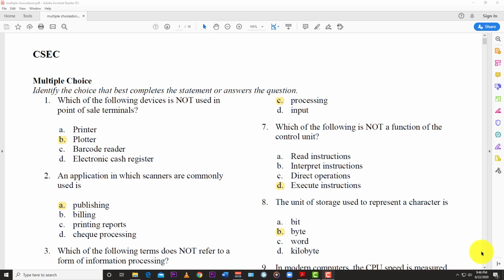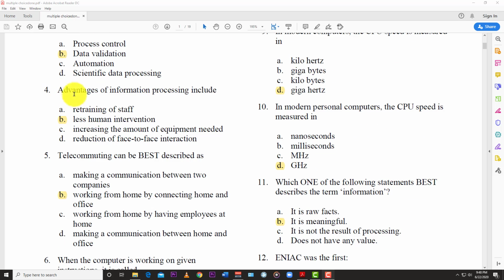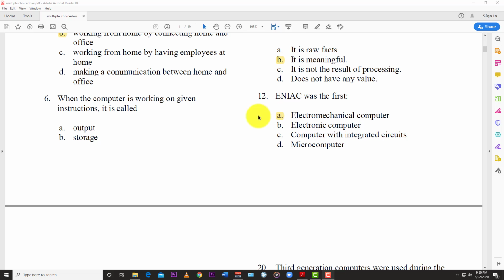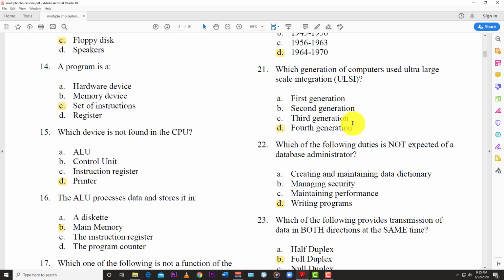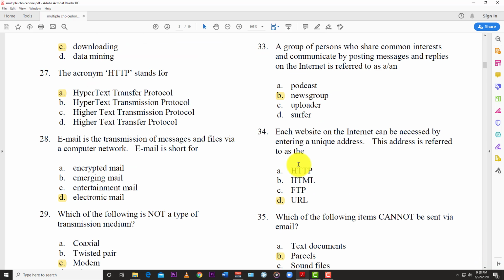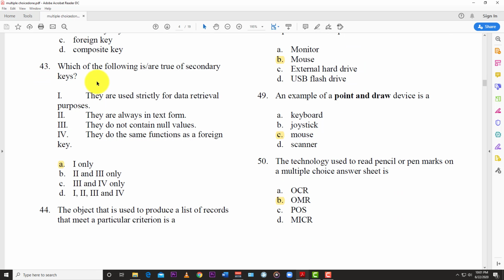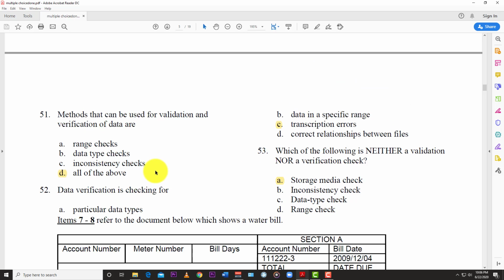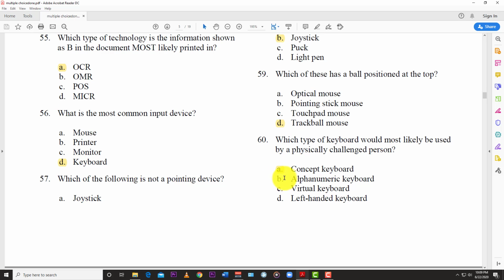CSEC Information Technology (IT) Past Paper Multiple Choice Practice Questions (various years)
Multiple Choice Solutions for CSEC InformationTechnology (IT) PastPaper Questions